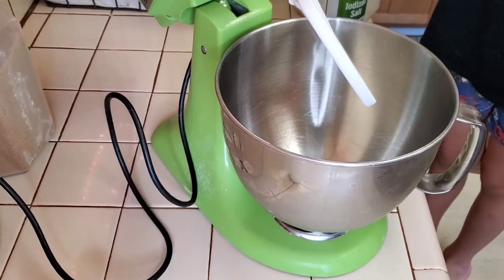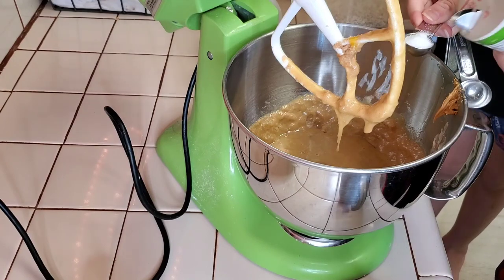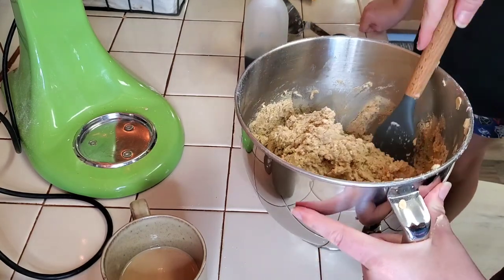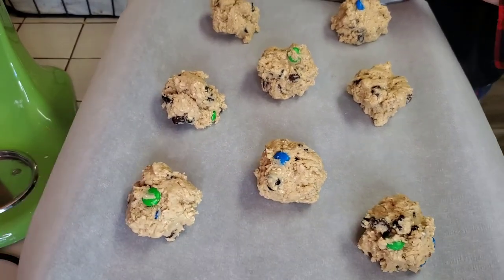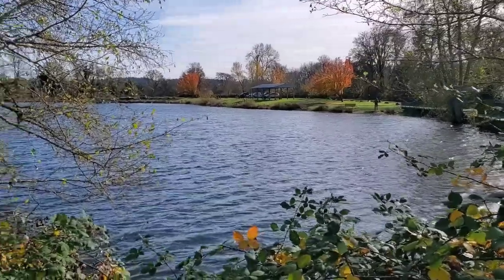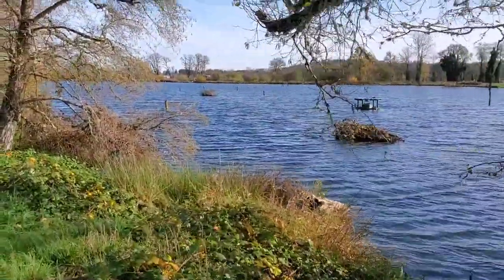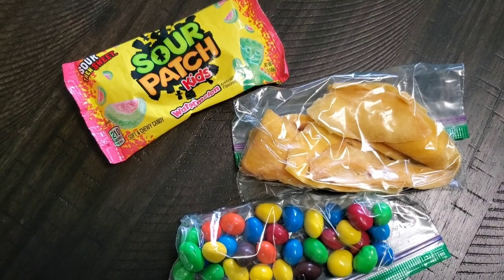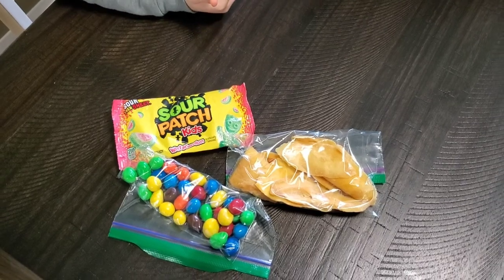Day in the Life || Soft & Chewy Monster Cookies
Hey Everyone 👋
Sharing another dayinthelife with you all!

Here is the recipe for the cookies. Easily my most favorite cookies recipe: